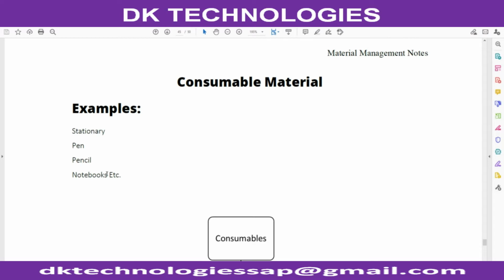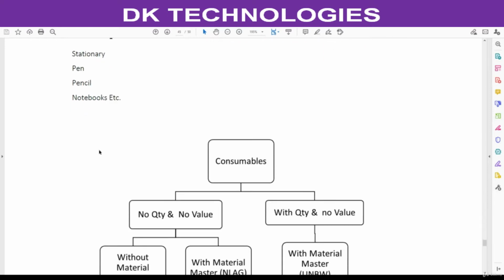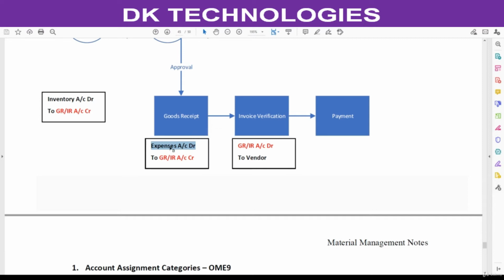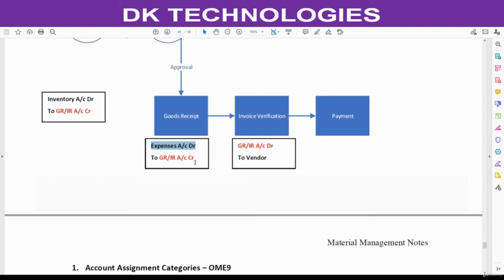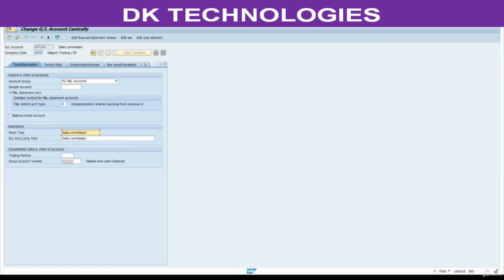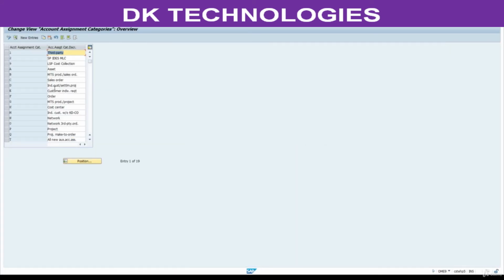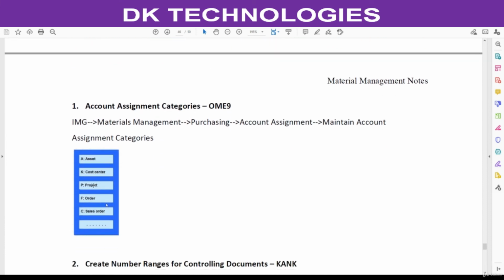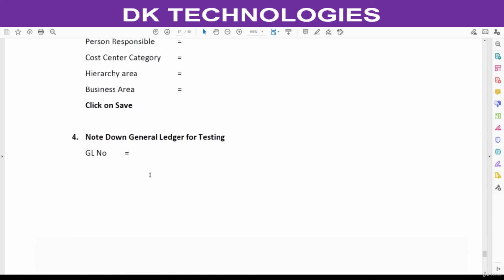How to Configure Material Management Concept | Material Management in Sap | DK TECHNOLOGIES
Material Management
sap MM
about sap
sap software
mm course